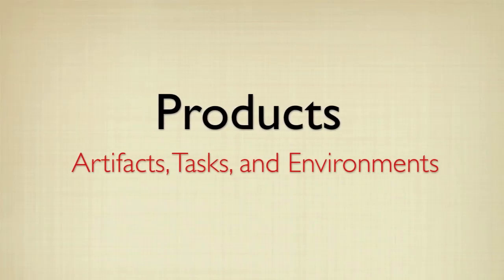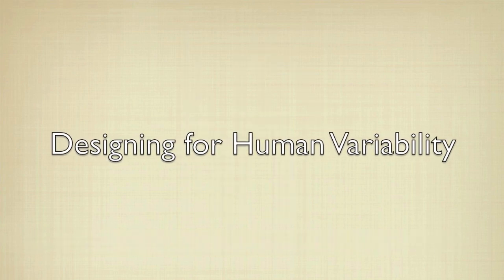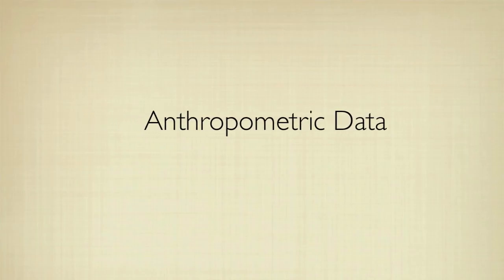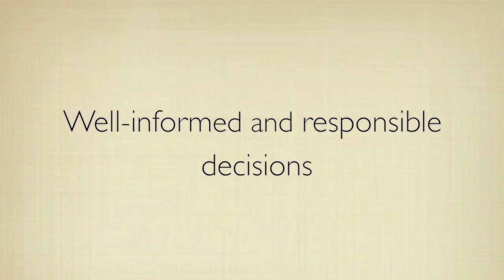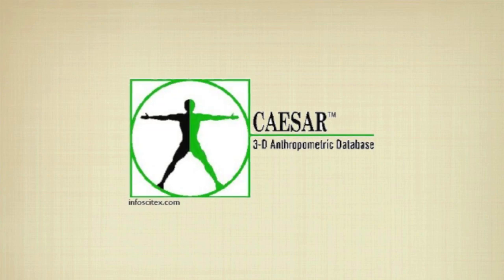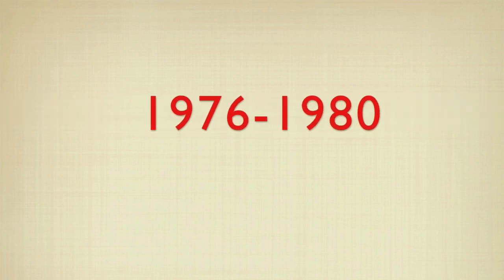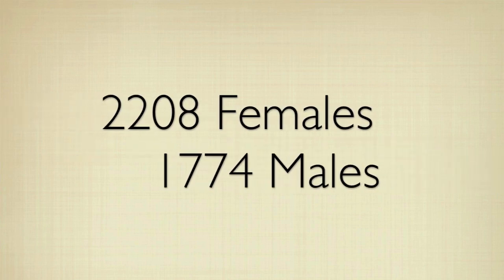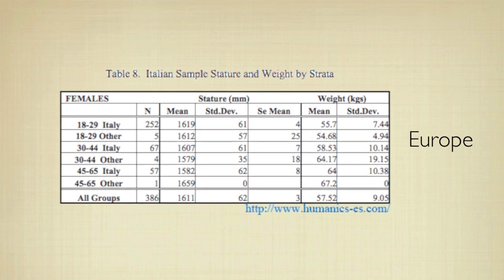Fundamentals of DfHV: Ep. 2 - Anthropometry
This video details the role of anthropometry, or body dimensions, in designing for human variability.  It's part of a series on the fundamentals of designing for human variability.